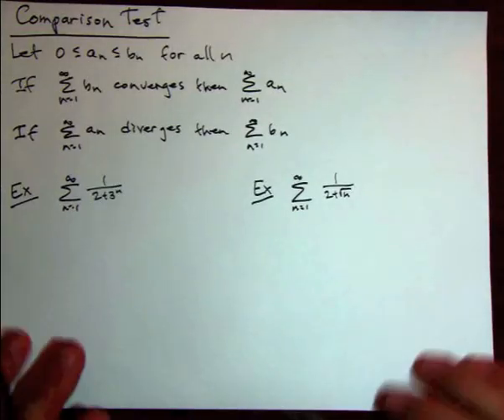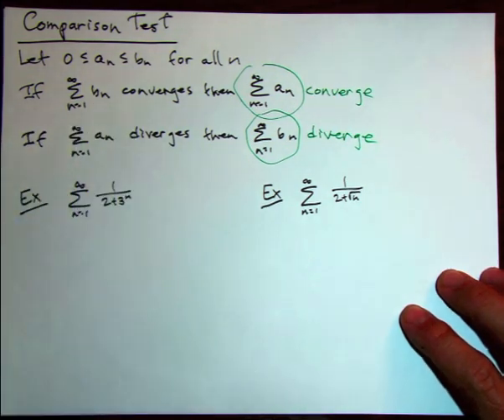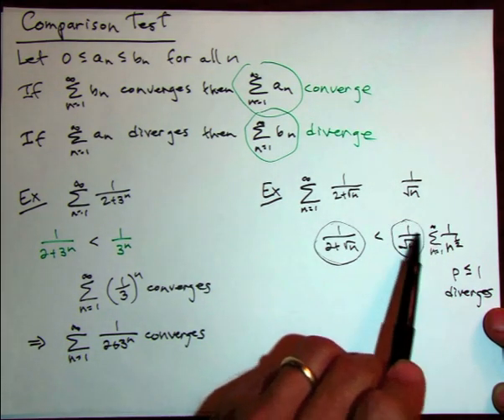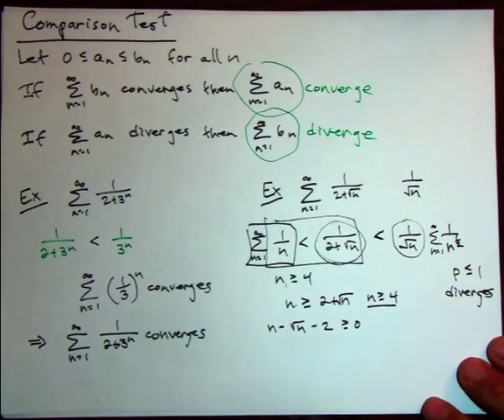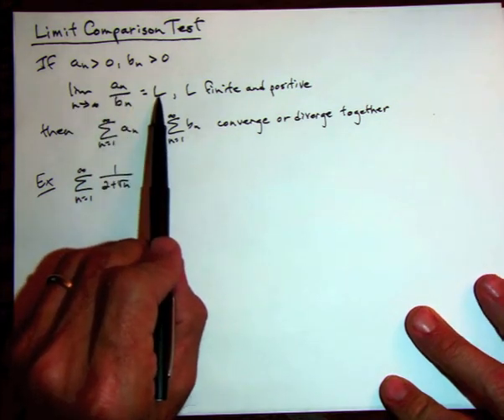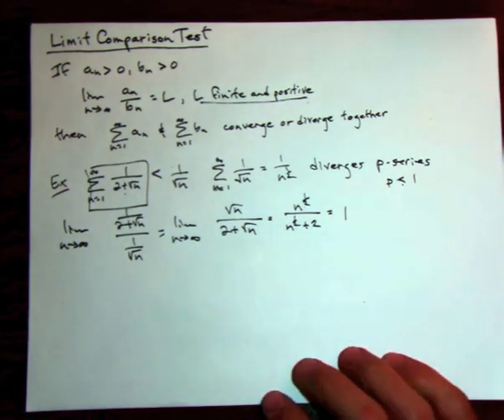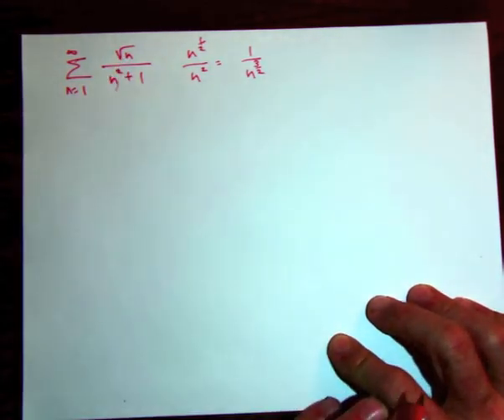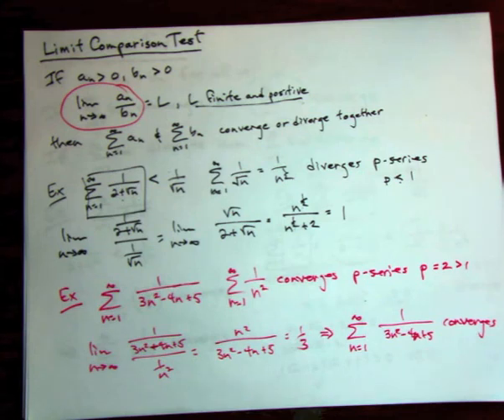Comparison Tests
In this video I introduce the Comparison and Limit Comparison Tests for convergence of infinite series.